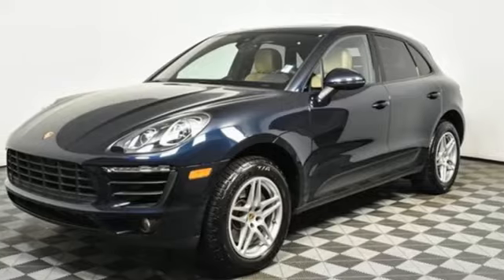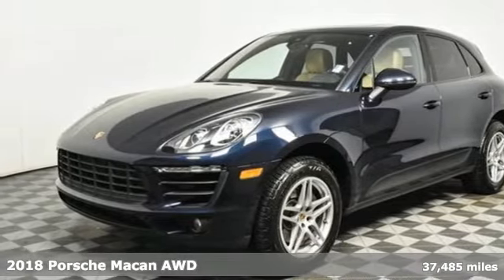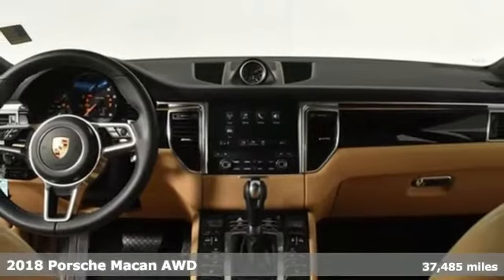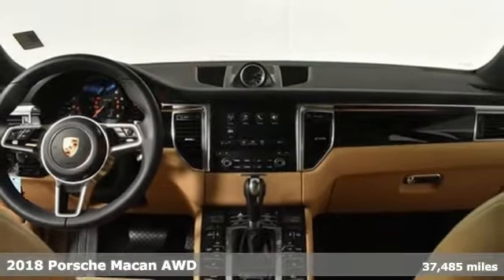Used 2018 Porsche Macan Atlanta, GA P17889A - SOLD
Year: 2018
Make: Porsche
Model: Macan
Trim: Base
Engine: 2.0L I4 Turbocharged
Transmission: 7-Speed Porsche Doppelkupplung (PDK)
Color: Blue
Interior: Black/Luxor Beige
Mileage: 37485
Stock #: P17889A
VIN: WP1AA2A52JLB08593
Night Blue MetallicbrStandard Interior in Black/Luxor BeigebrPanoramic Roof Systembr18" Macan S WheelbrWheel Center Caps with Colored Porsche CrestbrPower Seats (14-way) with Memory PackagebrLane Change Assist (LCA)brSeat Heating (Front)brPorsche ConnectbrbrPorsche Certified. This Porsche's original factory warranty started on 05/28/2018. Porsche Certified Warranty good for 2 additional years starting at the expiration of the original 4 year/50k mile manufacturer's warranty. Enjoy peace of mind and compelling finance offers when purchased with the Porsche Approved Certified Warranty.brbrPorsche Approved Certified Pre-Owned Details:brbr * Includes Trip Interruption reimbursementbr * 111 Point Inspectionbr * Limited Warranty: 24 Month/Unlimited Mile beginning after new car warranty expires or from certified purchase datebr * Warranty Deductible: $0br * Roadside Assistancebr * Transferable WarrantybrbrWe look forward to hearing from you. Advertised price includes $699 Dealer Service Fee.

Address:
4006 Carver Drive